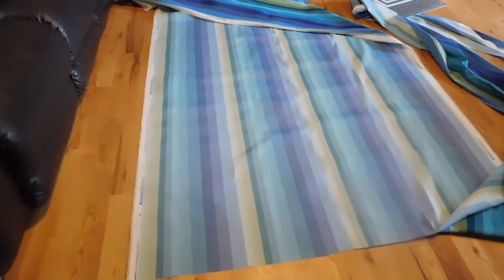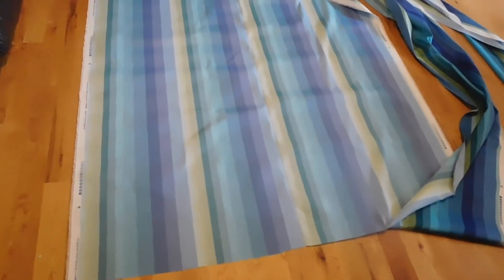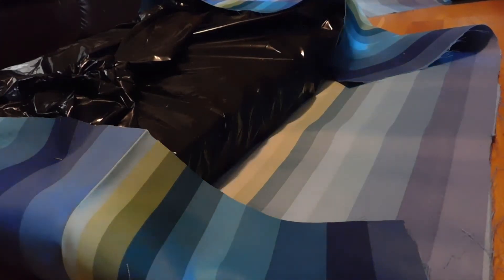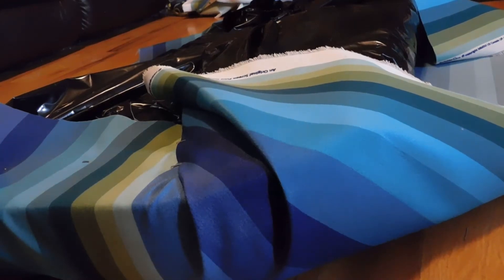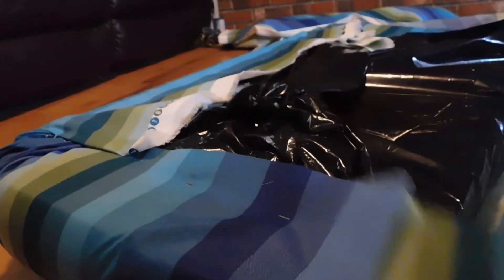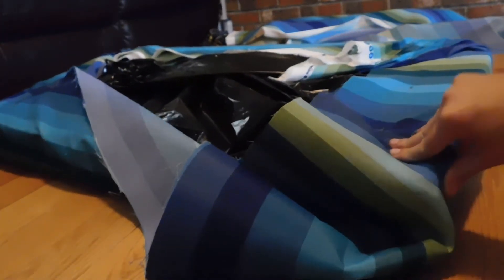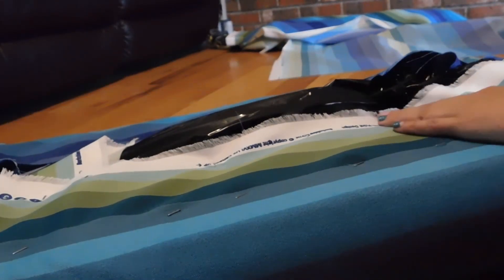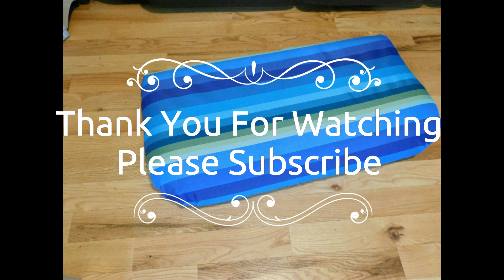Recovering Boat Seats On A Budget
This is how we saved ourselves from spending $2000.00 on new pontoon seats.  Homesteading has to have a budget and that was not in it.